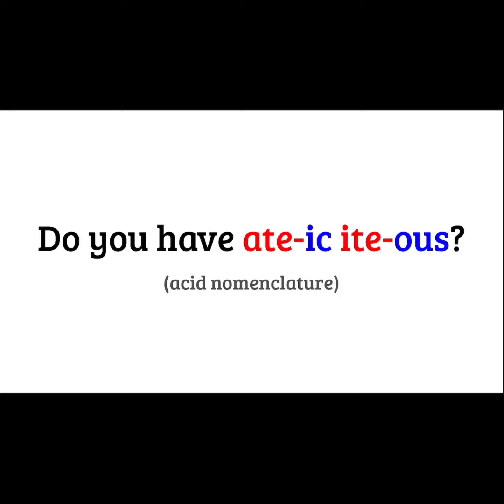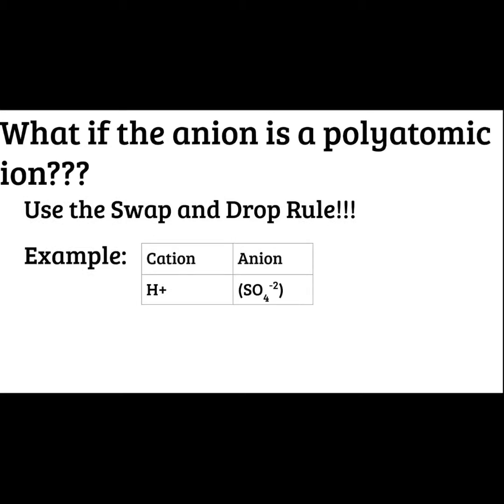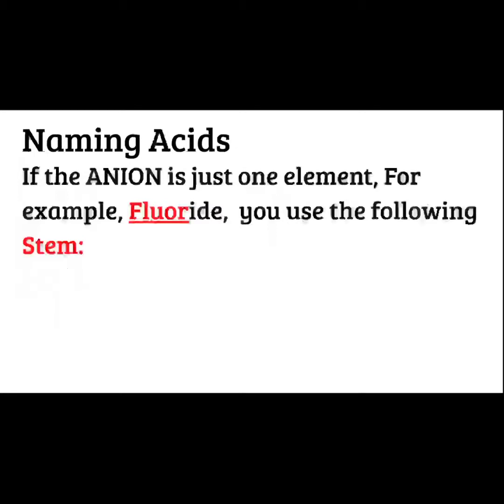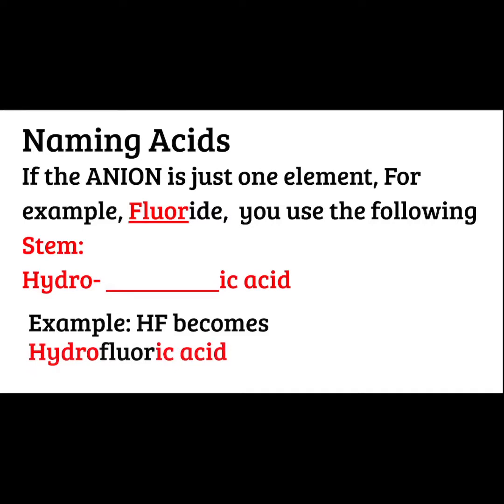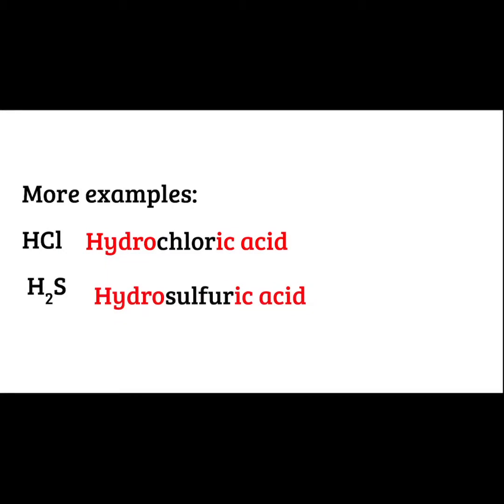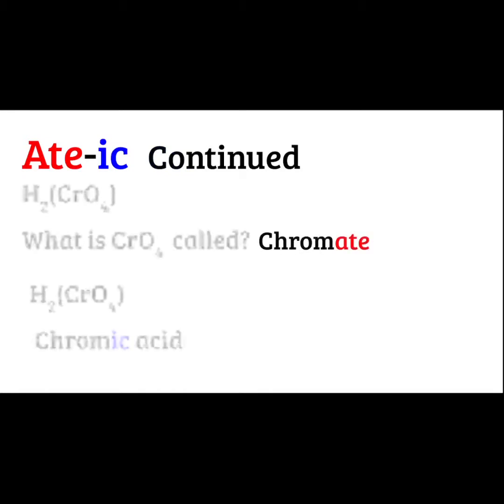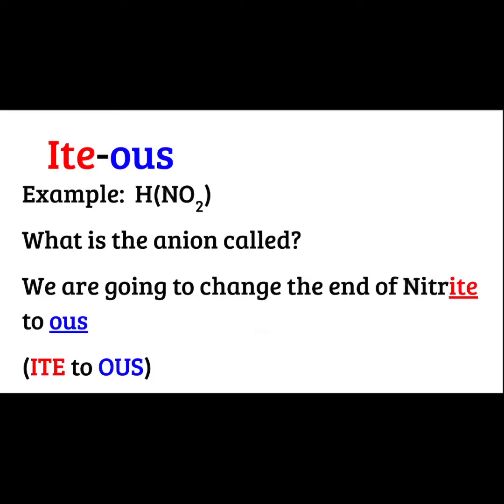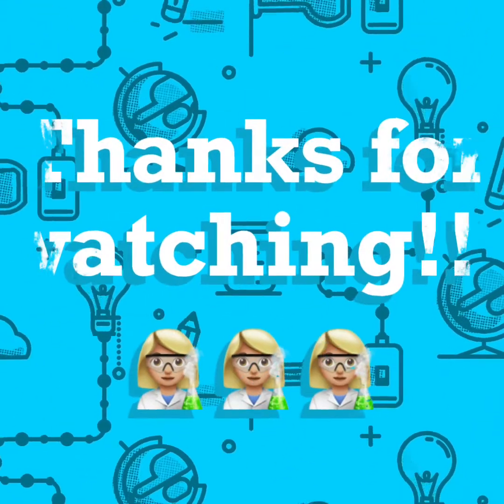Unit 5: Naming Acids